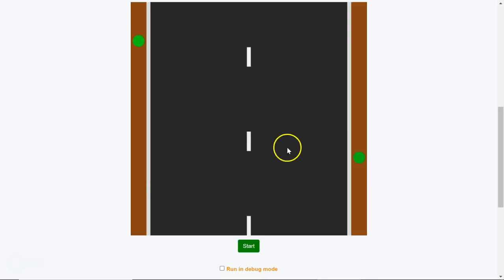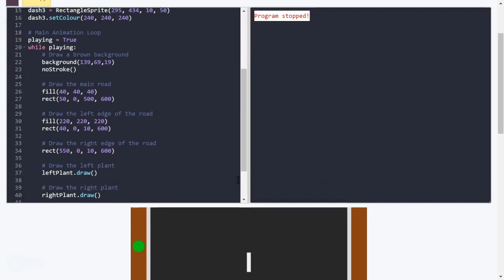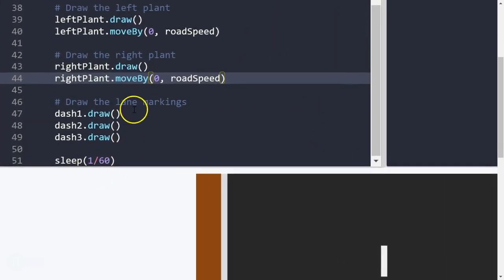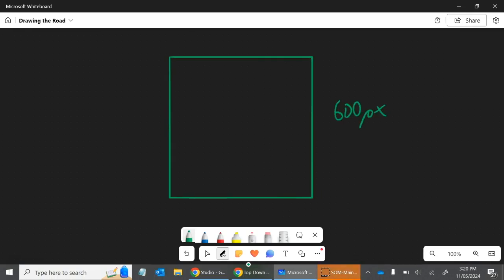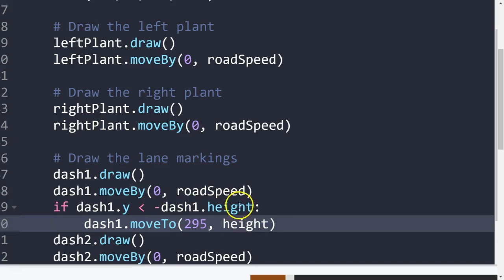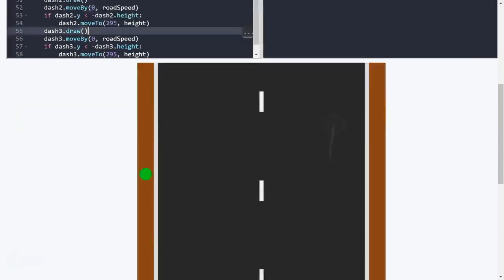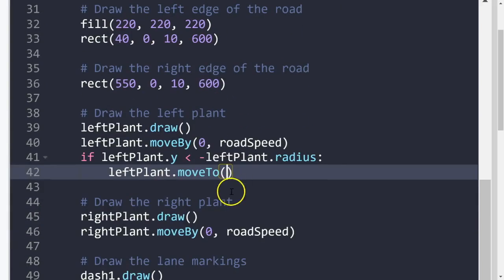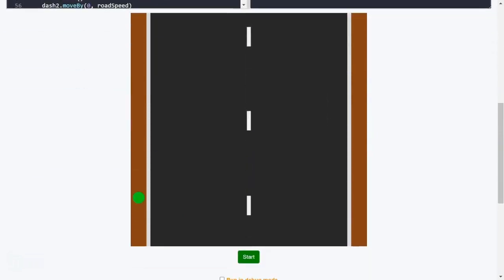Python Coding Tutorial #2: Basic Animation | Top-Down Driving Game with PyAngelo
Welcome back to our series on creating a top-down driving game using Python! In this second instalment, we learn how to make the road come alive by animating the lane markings and roadside plants. We'll cover how to move these elements at a consistent speed and respawn them seamlessly at the top of the screen once they exit the bottom. This creates an endless animation loop that mimics continuous forward movement. This tutorial is perfect for coders looking to add dynamic animations to their games. By the end of this video, you'll have a moving road that keeps your game driving forward endlessly!